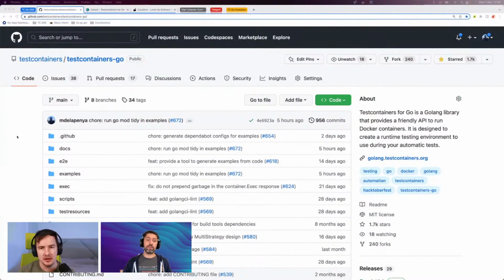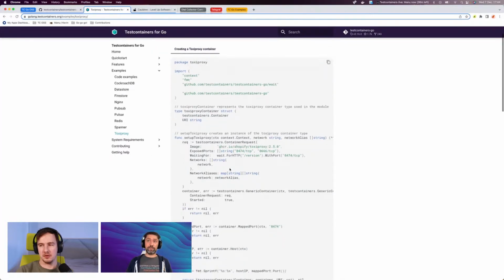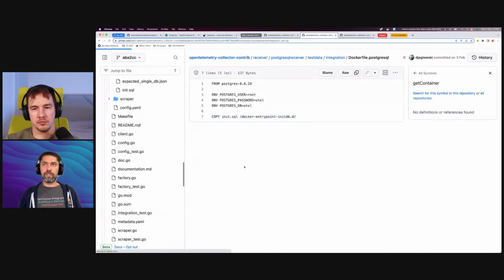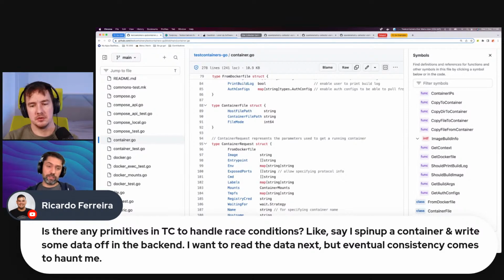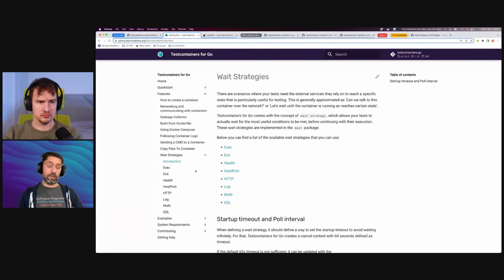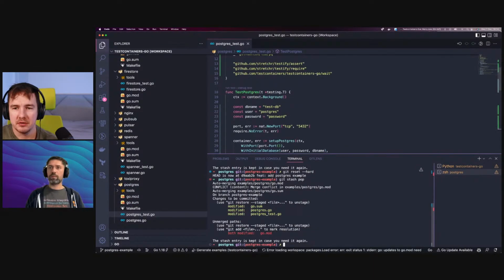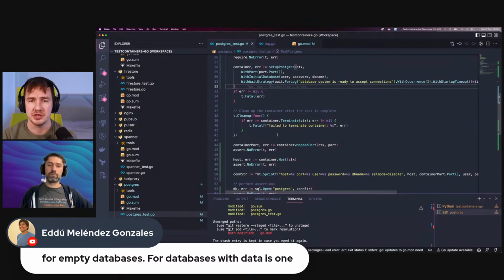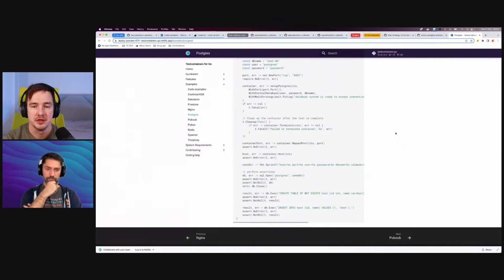Introducing Testcontainers for Go with Manu de la Peña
Join us for an episode of Testcontainers Live, where we dive into the beautiful world of Testcontainers for Go. Manu, the primary maintainer of the project, will introduce how Testcontainers for Go can enhance your integration tests, what typical usage looks like, and talk about the project and the community.

We'll look at examples of how popular open-source projects use Testcontainers for Go for their tests and talk about the best ways to start using it for your needs. What's the recommended way to use, for example, Kafka or MongoDB? And how to contribute the knowledge back to the project so the others can learn the best practices as well!

About Manu:
Manu is a software engineer at the Open Source team in AtomicJar, where he maintains Testcontainers for Go. Before joining AtomicJar, he was part of the Engineering Productivity team for Observability at Elastic, QA Tech Lead at Liferay Cloud and, since 2011, Core Platform engineer at Liferay Inc, where he helped teams to adopt a culture driven by Continuous Integration and Continuous Delivery. Manu holds a Computer Science degree by UNED (the Spanish Online Public University), and a Master Degree in Research on Software Engineering and Systems. You can find him on the Internet as "mdelapenya".

Chapters:
00:00 - Intro
01:30 - Who is Manu?
02:32 - Manu's journey
04:29 - How did you come to Testcontainers?
07:49 - Introduce Testcontainers for Go
12:05 - Toxiproxy example
15:15 - Opentelemetry-collector-contrib using Testcontainers for Go
25:00 - How does Testcontainers for Go talk to Docker?
29:22 - Wait strategies and community contributions
34:52 - Modules vs examples
38:34 - Creating an example for Postgres
54:25 - Conclusions and see you next time!